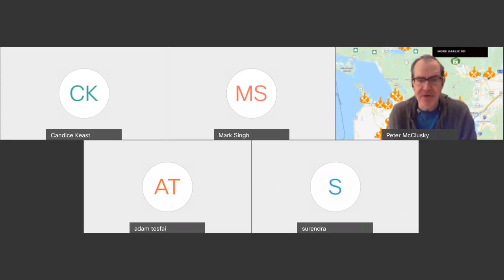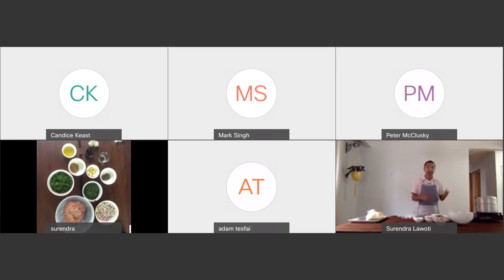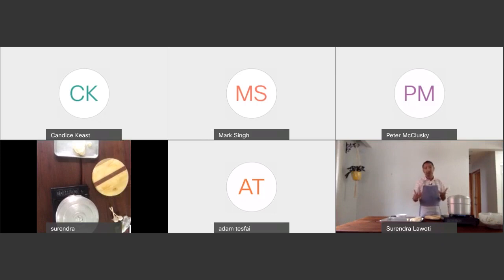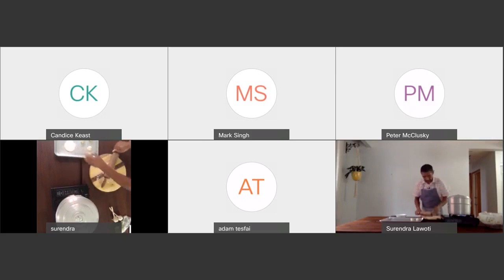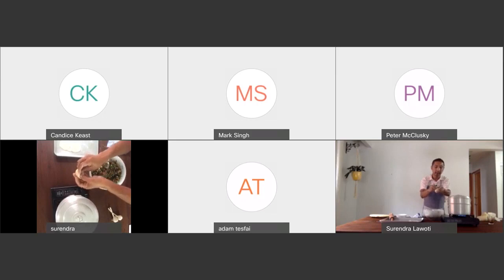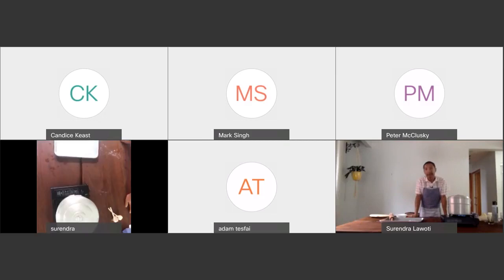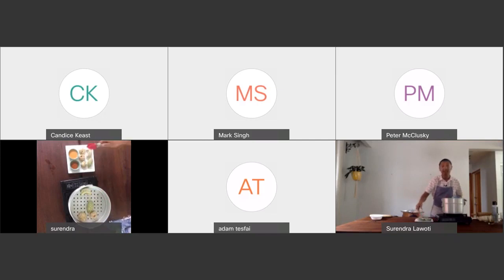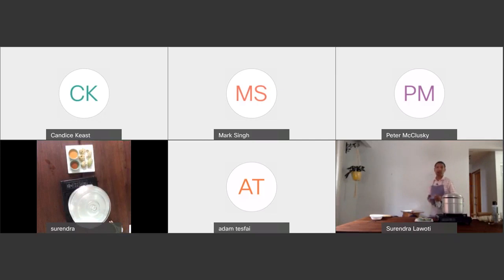Cooking with Ontario Garlic: Feel Good Momos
This is a recording of the 11th episode of the LiveGreen@Home Workshop Series, Cooking with Ontario Garlic: Feel Good Momos Cooking Demo.

In celebration of Ontario Garlic Week, Surendra Lawoti, proprietor of Nepali Momo in Scarborough, shared an exclusive chicken momo with fresh Ontario garlic recipe that you can make from home! Watch this educational, at-home cooking session with Surendra, featuring an informative discussion on Ontario garlic by Peter McClusky founder of Toronto Garlic Festival.

The Inaugural Ontario Garlic Week is the province-wide celebration of Ontario garlic. From Oct 29 - Nov 7 garlic-inspired dishes, desserts, beer & cocktails, and even garlic popcorn at drive-ins and theatres, will be sold to patrons via dine in/patio, take out or delivery.